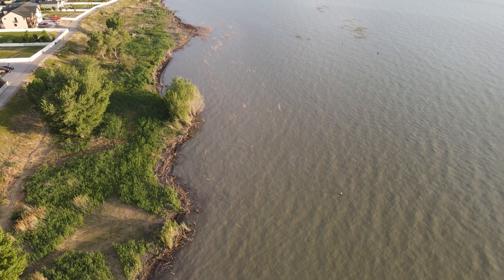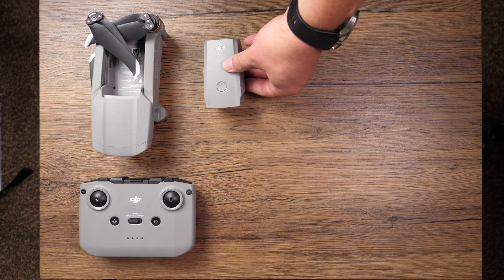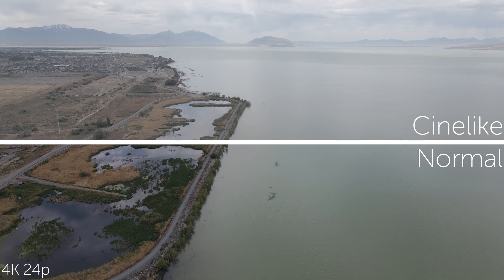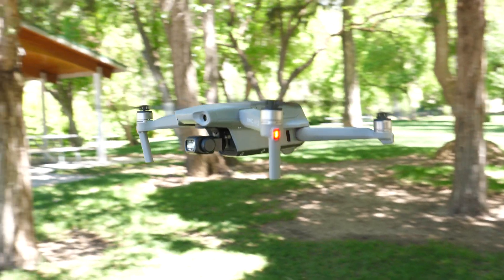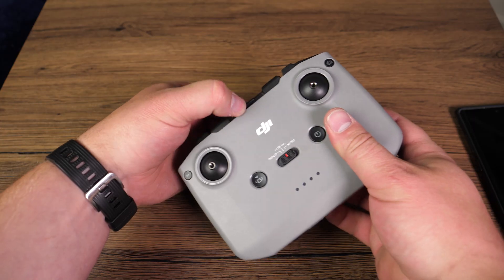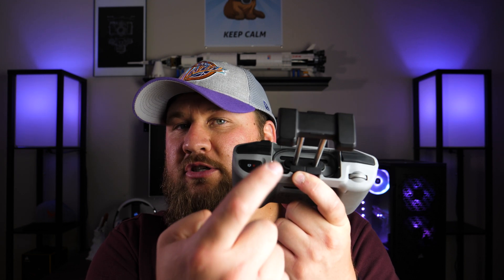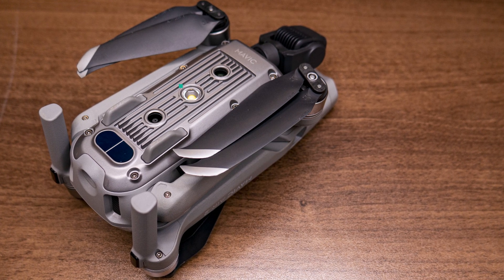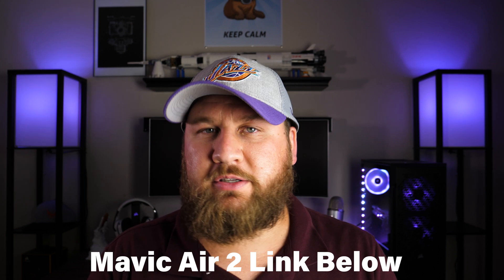DJI Mavic Air 2, The drone you didn’t know you NEEDED! Beginners Perspective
The new DJI Mavic Air 2 is the latest drone on the market, offering amazing image quality, 4k up to 60 FPS (frames per second) and 1080p up to 240 FPS, and a 48 Mega Pixel Camera. In this video we take a look at the Mavic Air 2, cover basic features, and review why it is one of the best drones to bridge the gap from beginner to a professional.
∙ DJI Mavic Air 2 on Amazon
∙ NEW DJI Mavic Air 2 Fly More Combo on Amazon
∙ DJI Mavic 2 Pro on Amazon

0:00 Intro
0:32 Channel Plug
1:04 Box Contents (Fly More Combo)
2:00 RAW Footage Format
2:26 Change RAW Settings
2:45 Focus Track Features
3:40 Flight/Battery Times
4:10 New Controller Design
6:10 Other Features
7:00 Final Thoughts
7:40 Products Links
8:11 Outro